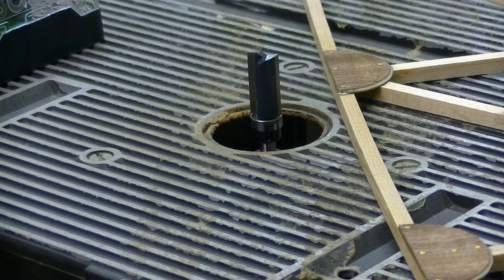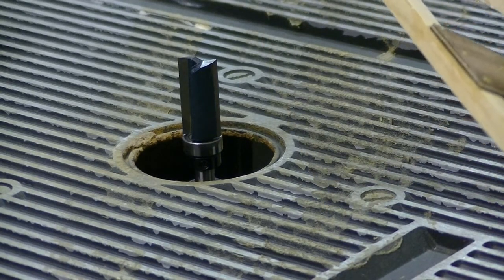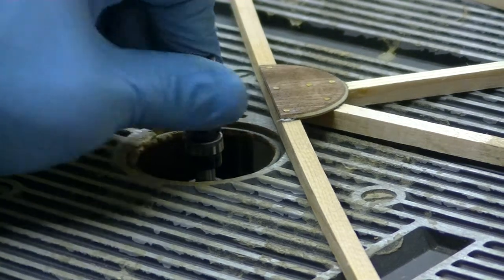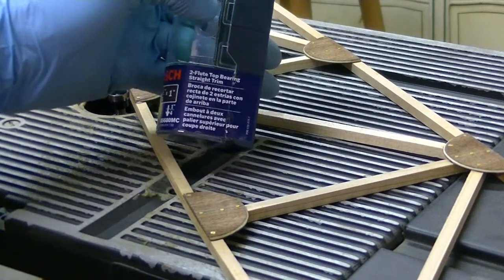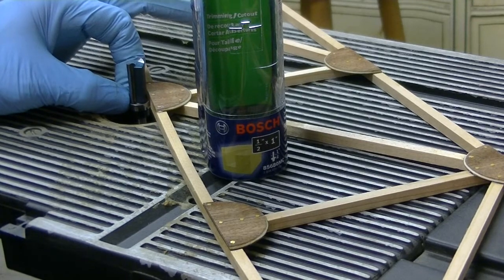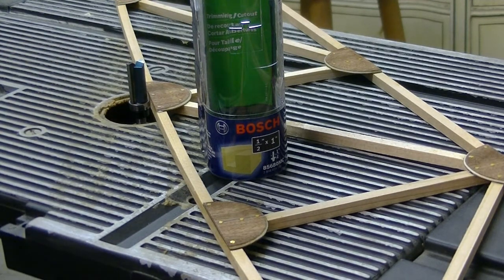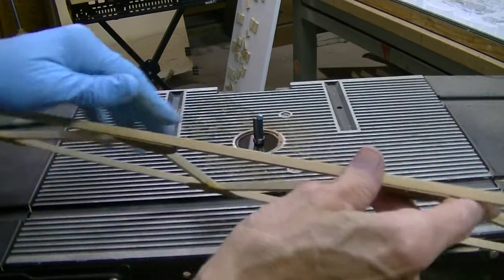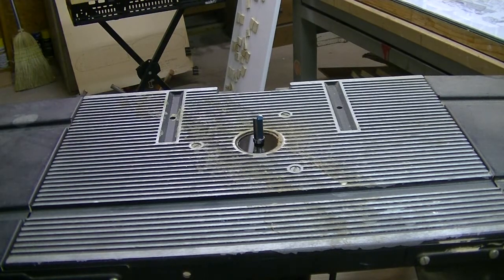Final addendum to the Corben rib series part 14 of 14 videos.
Using a router to clean up gussets.